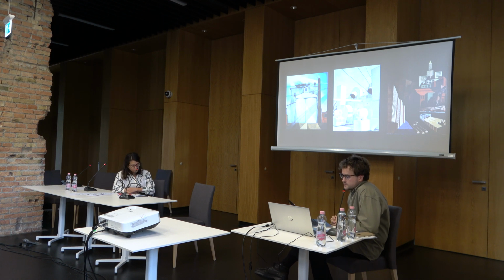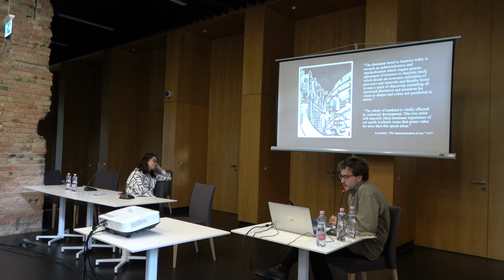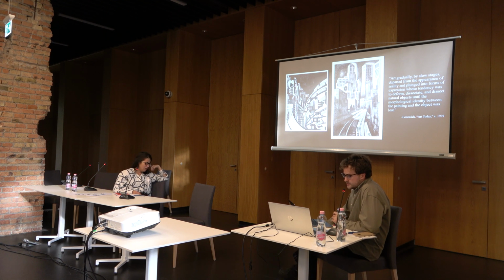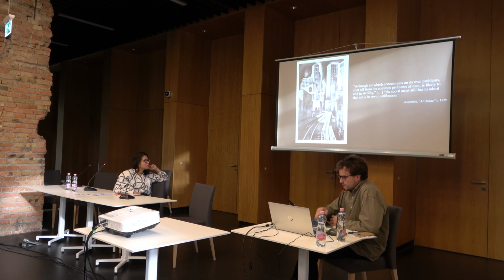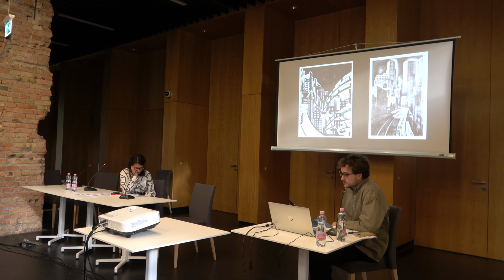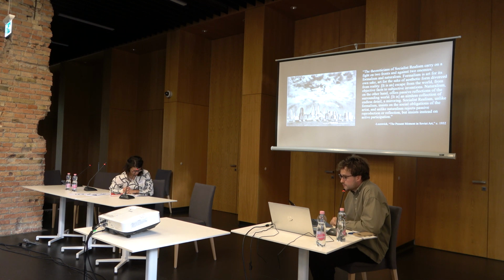Schuyler Black-Seitz: The Politics of Precision: Louis Lozowick’s Precisionist Cityscapes, 1923–1938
Central and Eastern European Artists in Interwar Metropolises. International conference at KEMKI (10-11/10/2024).
10/10, Session 3 · Metropolis: Representing the Metropolis – Contemporary and Posterior Takes